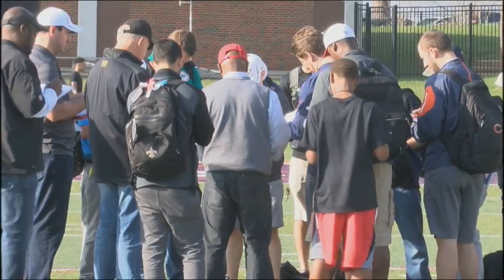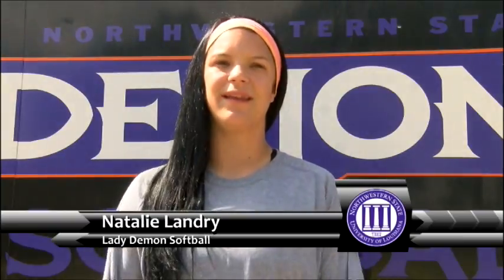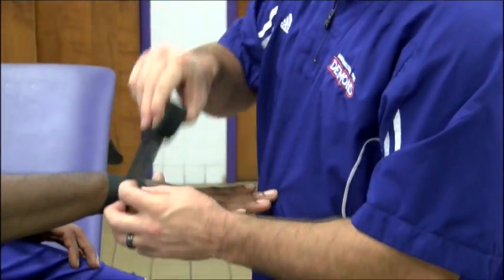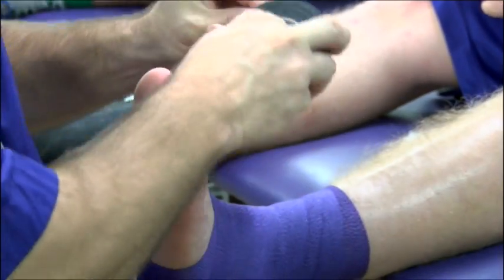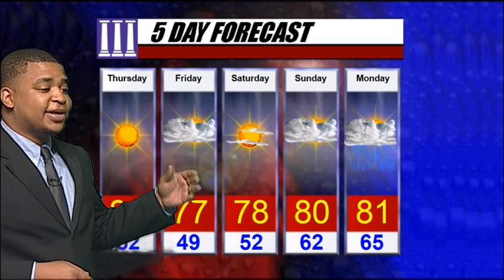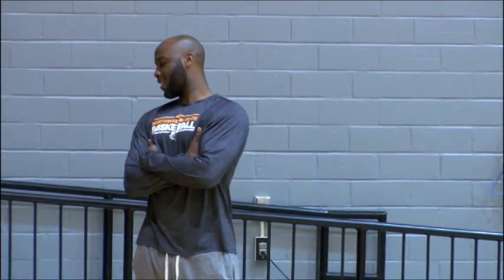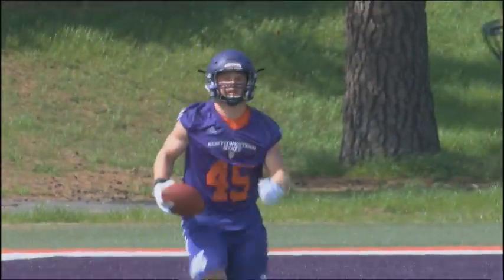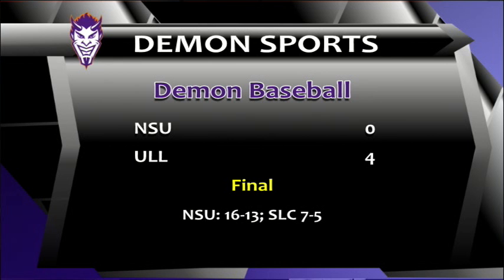NSU TV News - April 6, 2016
NSU TV News is a student produced newscast about Northwestern State University of Louisiana and the City of Natchitoches. Students at NSU in COMM 3440 and 4470 help with production and students in COMM 4420 report and edit the packages for the newscast.